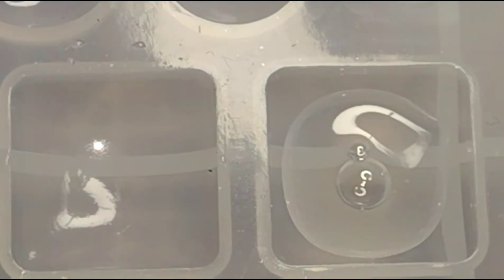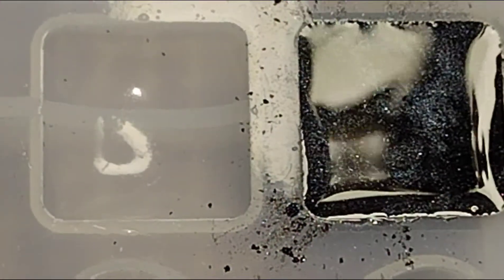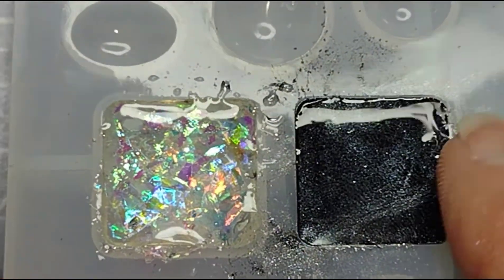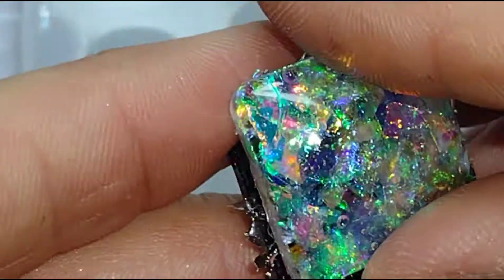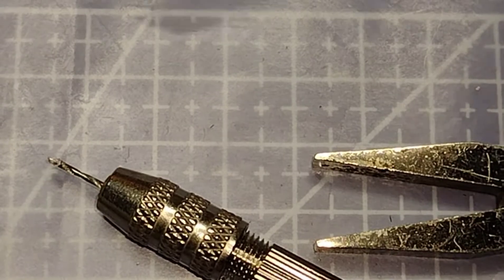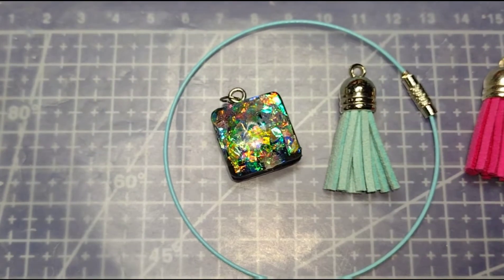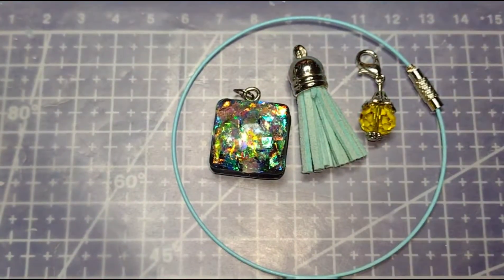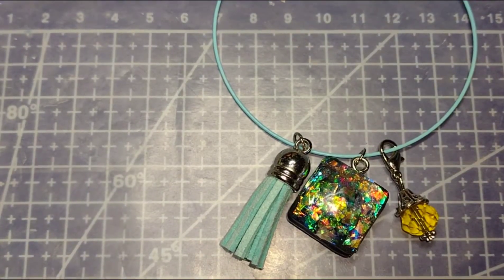Simulated Black Opal, Bracelet Keychain/Charm!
This is one of my favorites things to make! I love Black Opals, can't afford the real ones, I make my own version of them. Watch me make this awesome Simulated Black Opal Bracelet Keychain/Charm! Let's have some fun! ❤️🐸😍